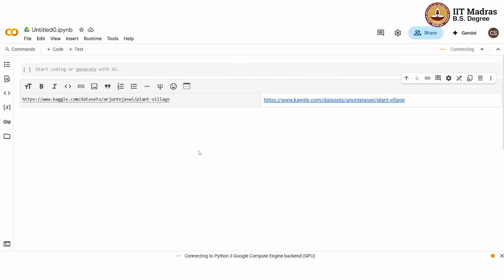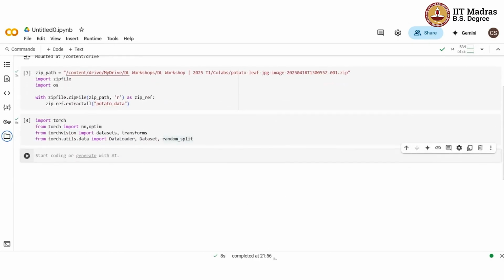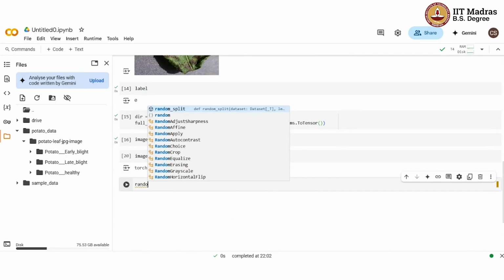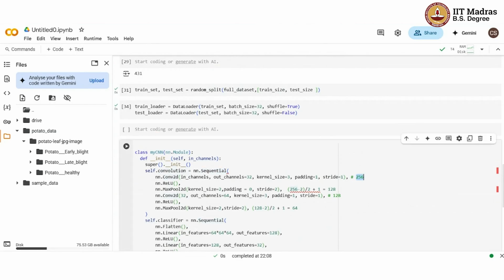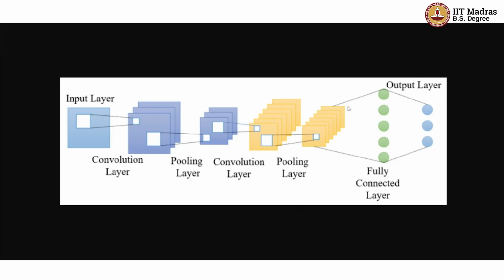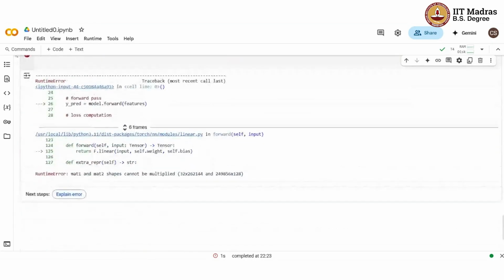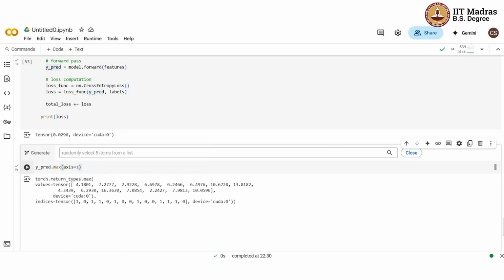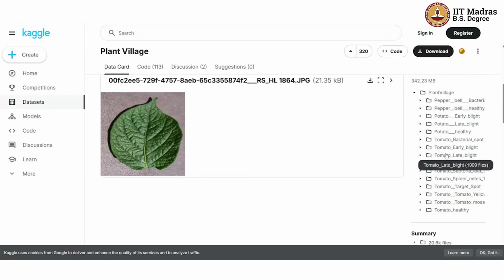W3_L5: Image classification using pytorch CNN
Welcome to Week 3 Lecture 5 of the course "Data Science and AI Lab" by Course Instructor Manoj Khara.

 Video Overview
 This lecture introduces image classification using Convolutional Neural Networks (CNNs) in PyTorch. Manoj Khara explains how convolutional layers, pooling, and activation functions work together to extract features from images. Learners will build and train a CNN model for image classification tasks, understanding key steps such as data loading, preprocessing, model definition, training, and evaluation. The session highlights how PyTorch simplifies deep learning workflows for computer vision applications.